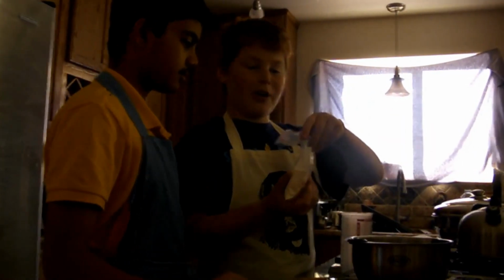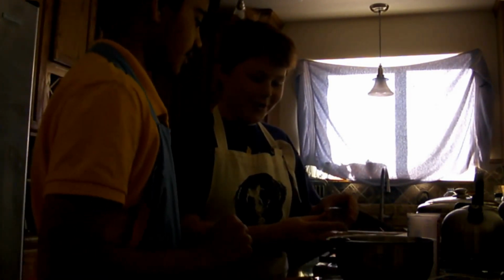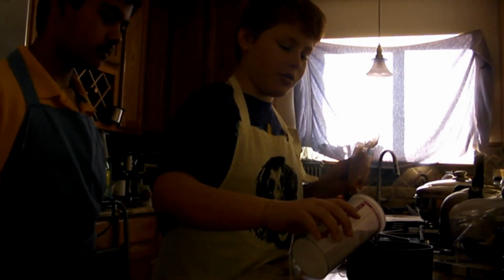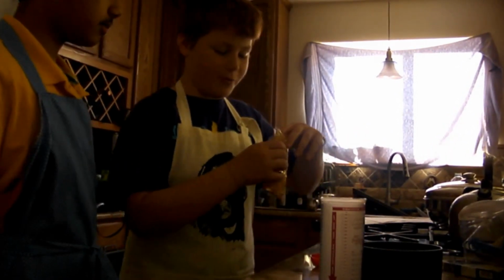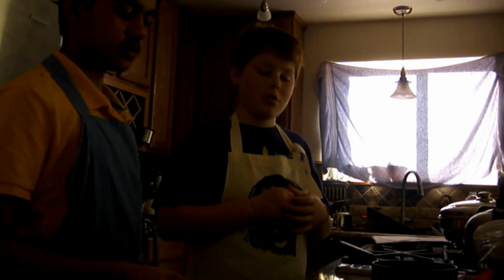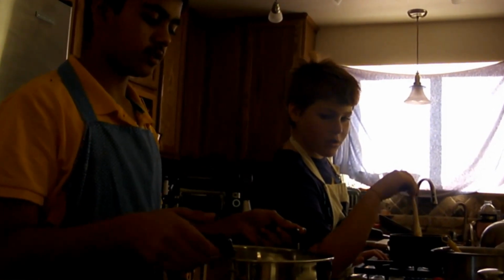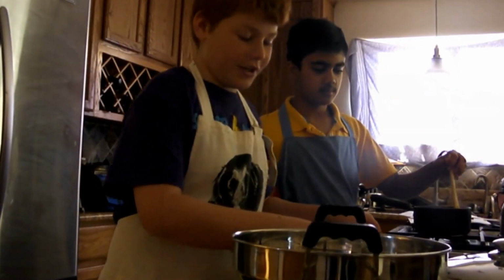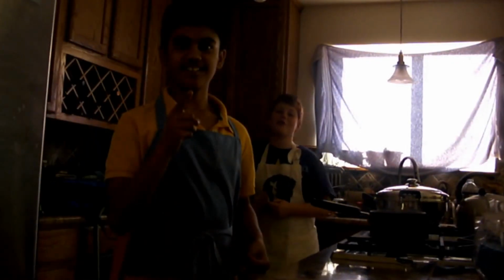Making an Indian Dish Idli & Sambha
6th Grade Step by Step Language Arts and Library Collaboration. 2013. This video will show you how to make an Indian Dish(Idli&Sambhar). by Nick&Aron(6GT Language Arts, Step by Step Project)